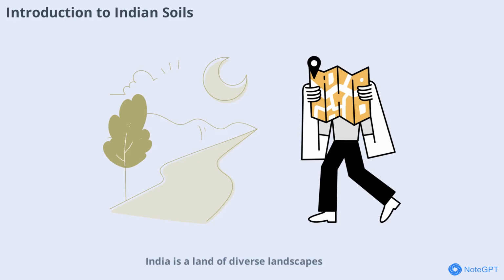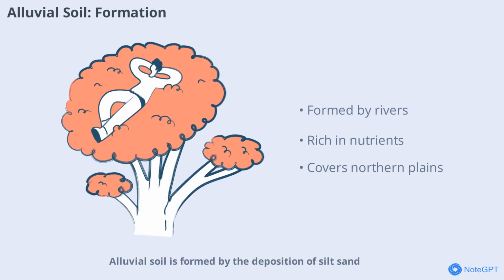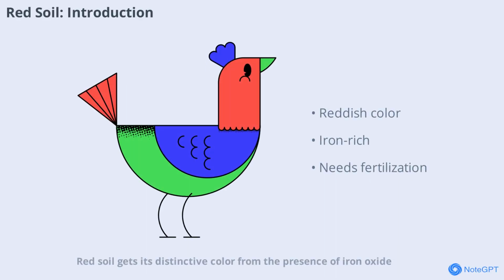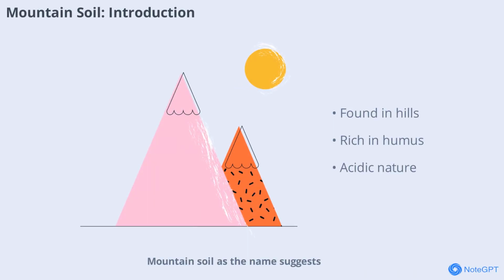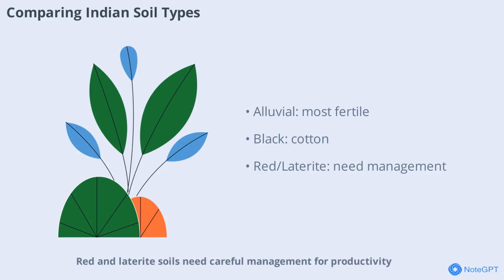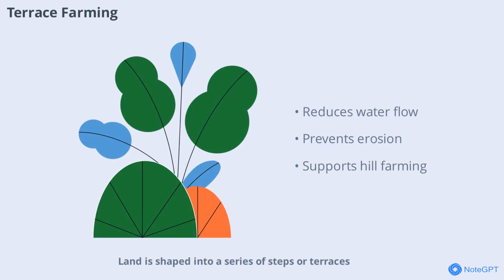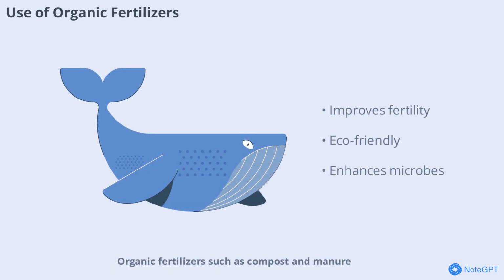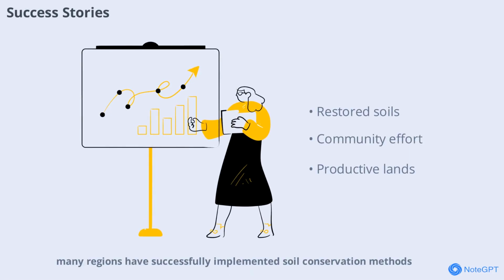Types of Soils in India 🌱 | Characteristics, Distribution & Conservation | Class 10 Geography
In this video, we explore the major types of soils found in India and the methods used to conserve soil. From alluvial soil in the Northern Plains to desert soil in Rajasthan, each type plays an important role in agriculture and the environment. We also discuss soil conservation techniques like terrace farming, contour ploughing, afforestation, and more.

✅ Useful for:
✔️ ICSE Class 10 Geography
✔️ CBSE Class 10 Chapter – Resources and Development

Importance of soil

Types of soils in India:
✔️ Alluvial soil
✔️ Black soil
✔️ Red soil
✔️ Laterite soil
✔️ Mountain soil
✔️ Desert soil

Soil problems in India

Soil conservation methods

Government efforts and community participation

📚 Simple explanation + Exam-ready + Geography concept clarity

⏳ Timestamps / Chapters
00:00 – Introduction to Soils of India
00:23 – What is Soil?
00:46 – Importance of Soil
01:05 – Classification of Indian Soils
01:23 – Alluvial Soil: Formation
01:41 – Characteristics of Alluvial Soil
01:57 – Distribution of Alluvial Soil
02:14 – Black Soil: Introduction
02:29 – Properties of Black Soil
02:46 – Crops grown in Black Soil
03:02 – Red Soil: Features
03:18 – Characteristics & Fertility
03:34 – Distribution of Red Soil
03:47 – Laterite Soil: Meaning
04:02 – Formation of Laterite Soil
04:19 – Where Laterite Soil is Found
04:33 – Mountain Soil
04:46 – Features & Crops
05:00 – Distribution of Mountain Soil
05:13 – Desert Soil
05:28 – Properties & Crops
05:43 – Desert Soil Distribution
05:55 – Comparison of Soil Types
06:13 – Why Soil Conservation is Important
06:28 – Threats to Indian Soils
06:44 – What is Soil Conservation?
07:00 – Afforestation & Reforestation
07:15 – Contour Ploughing
07:28 – Terrace Farming
07:43 – Check Dams & Bunding
07:56 – Cover Cropping
08:11 – Crop Rotation
08:24 – Controlled Grazing
08:40 – Mulching
08:54 – Windbreaks & Shelterbelts
09:06 – Organic Fertilizers
09:21 – Integrated Nutrient Management
09:35 – Efficient Irrigation Methods
09:47 – Safe Use of Chemicals
10:00 – Community Participation
10:11 – Government Soil Programs
10:25 – Awareness and Education
10:36 – Success Stories
10:50 – Challenges Ahead
11:04 – Conclusion: Save Soil, Save Future